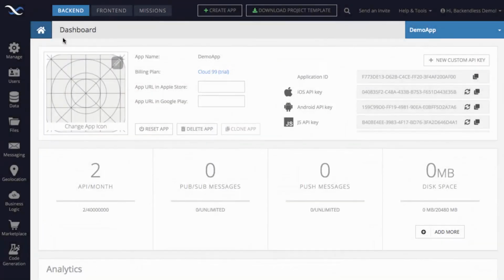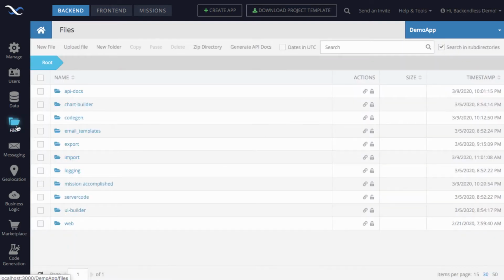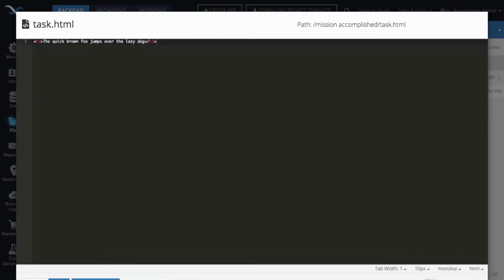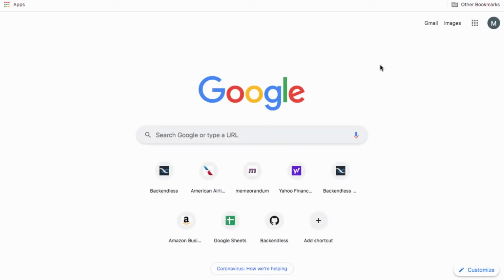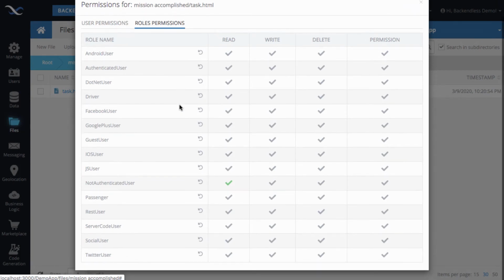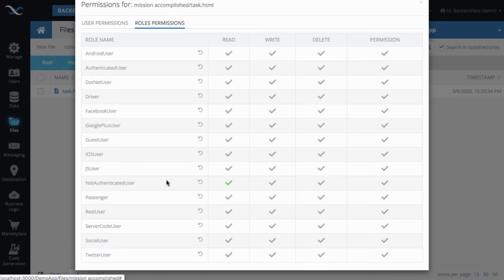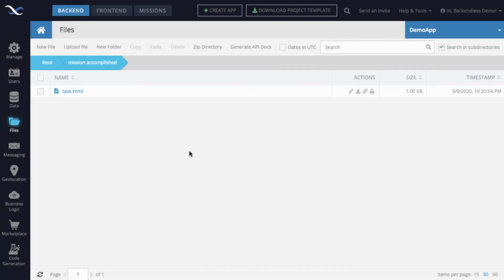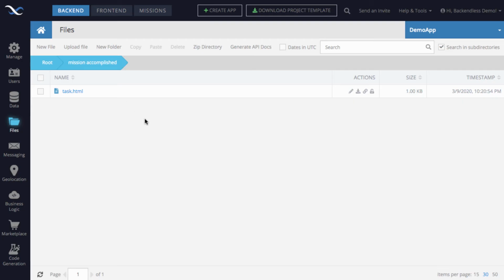How to deny access to download a file for non-authenticated users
This video demonstrates how to deny access to download a file for non-authenticated users using the Backendless security system.